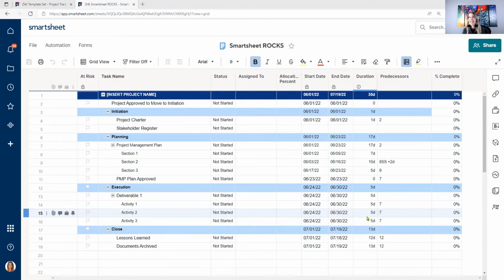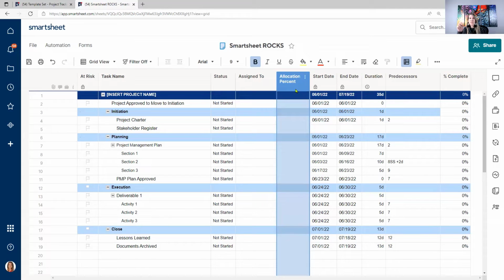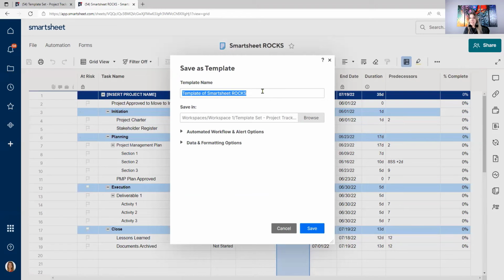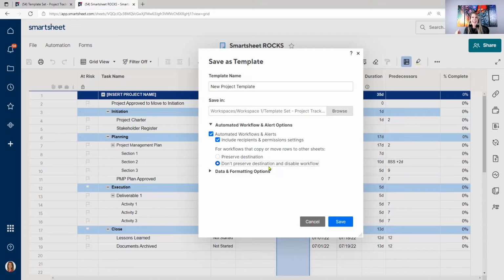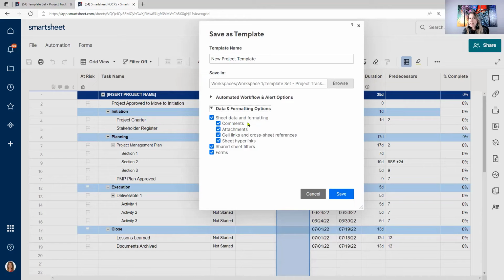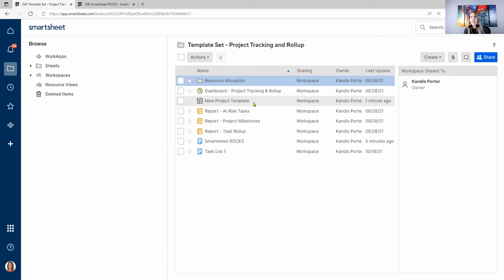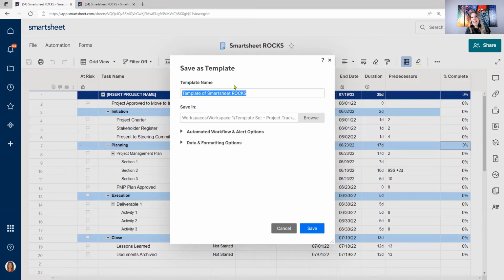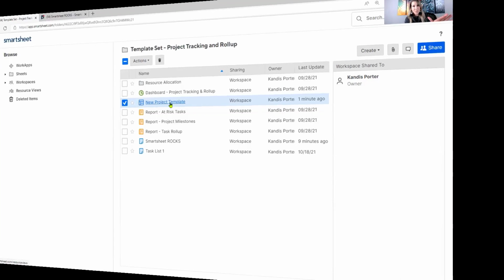Learn how to create a Smartsheet template in 15-minutes!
In this Smartsheet tutorial, I will teach you how to create a Smartsheet Template! Templates can be a great tool for organizations in project management. Templates allow for standardization across departments or offices, save time, and provide a starting point for new projects.

Kandis Porter is the Founder and Managing Director of Effective Flow Connections (EFC), a management consulting company that helps transform organizations through project management, process improvement, change management, facilitation of key meetings, and training. Kandis also works one-on-one with clients, focusing on Leadership development and growth. EFC enables organizations to do what they do, even better! Kandis Porter has more than 17 years of experience managing people and large projects in both the government and private sectors. She has supported clients in various industries, including the Department of Defense, Federal Aviation Administration, utilities, medical device, non-profit, and learning & development. Kandis has a Master of Science Degree in Project Management (MSPM) from The George Washington University and Master of Business Administration (MBA) in Human Resources. In addition, she is a certified Project Management Professional (PMP), PMP Exam Prep Course Instructor through Project Management Institute, Prosci Change Manager, and Six Sigma Green Belt. She is also certified as a Myers Briggs Type Indicator (MBTI) Practitioner, Thomas-Kilmann Instrument (TKI) Practitioner, and is a DiSC Workshop facilitator.
Facebook: Effective Flow Connections | Facebook